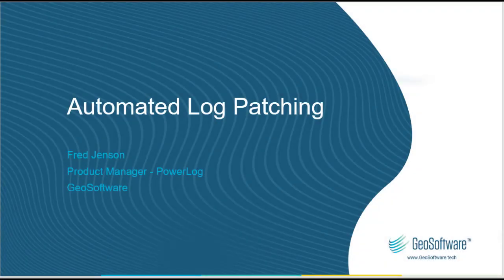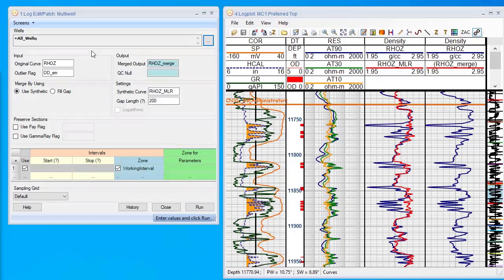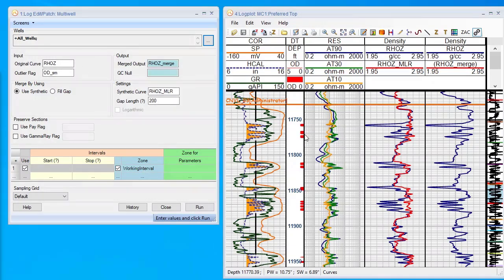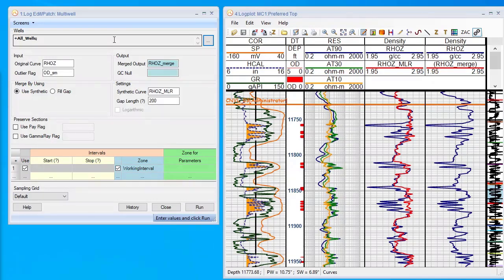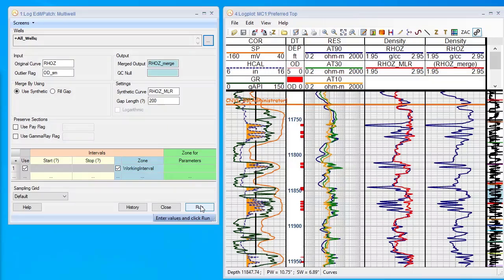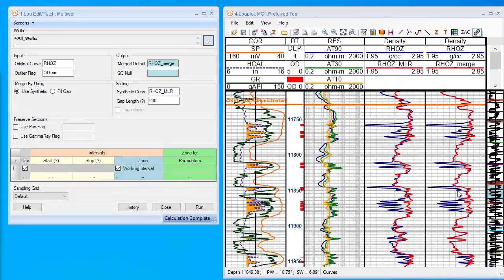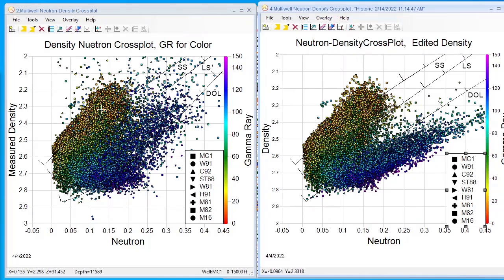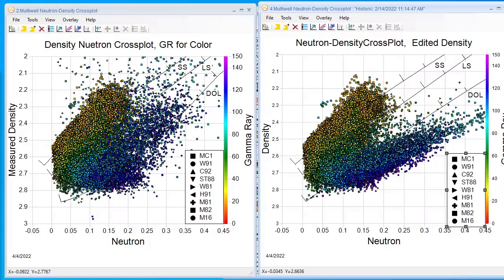Automated Log Patching in PowerLog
Get a first look at new technology in PowerLog 11.0.4 with Automated Log Patching. Learn how you can save valuable time by quickly replacing parts of well curves that have spiked data.